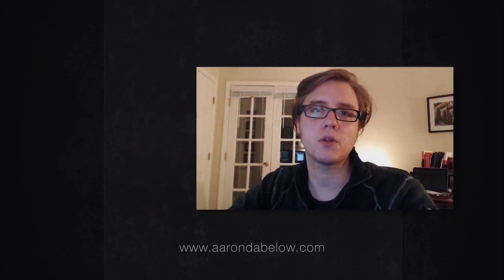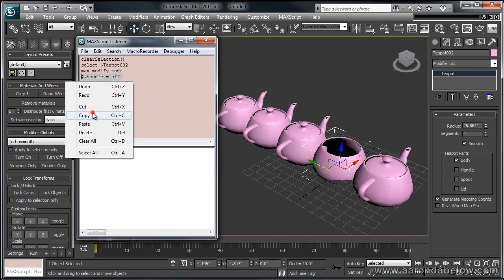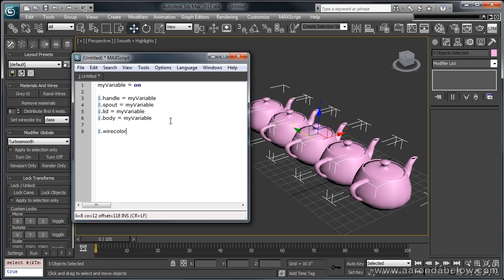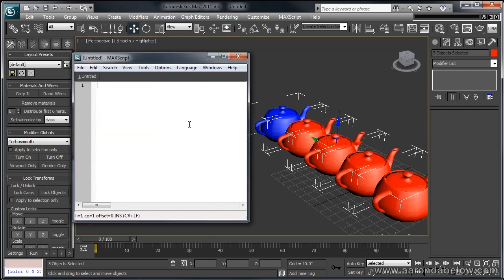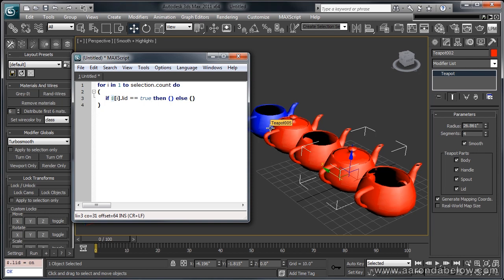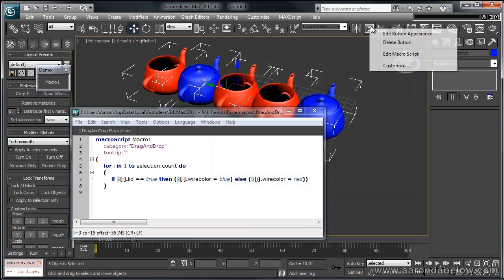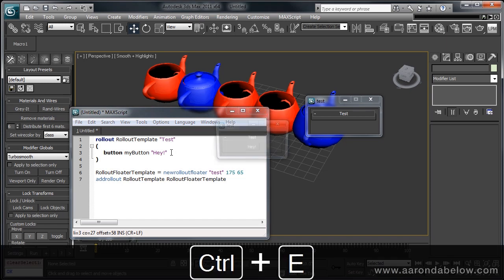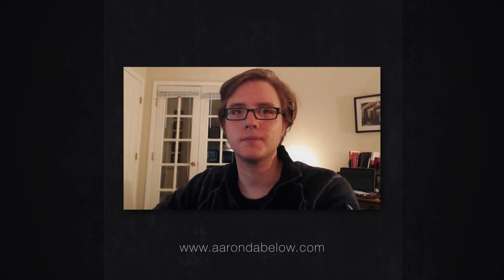Simple Maxscript Tool Creation - 3DS Max Video Tutorial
This is a video tutorial discussing the process of creating simple tools for 3DS max, including making simple scripts, toolbar buttons, and standalone floaters. I'll be covering some basic programming in this, that hopefully will be understandable to someone who has never programmed before, but not be so slow to bother those who have.

I'll be covering the Listener window, how to make scripts, add them to the toolbar, and make tools that can be saved and shared with others.